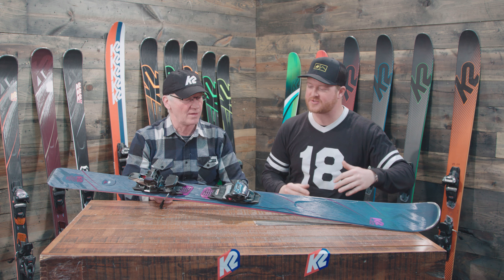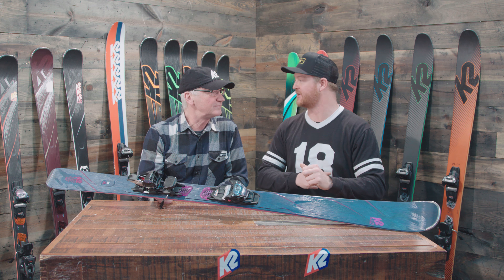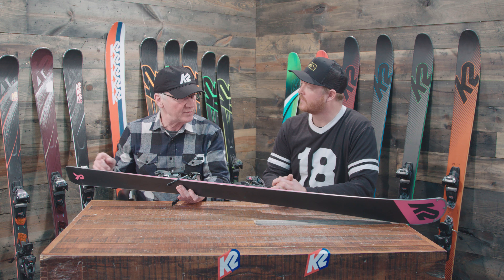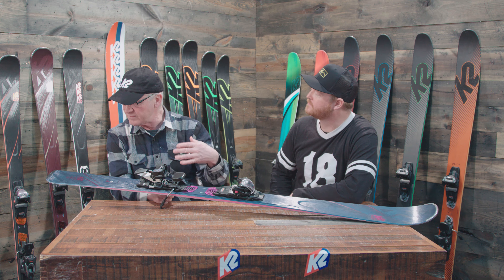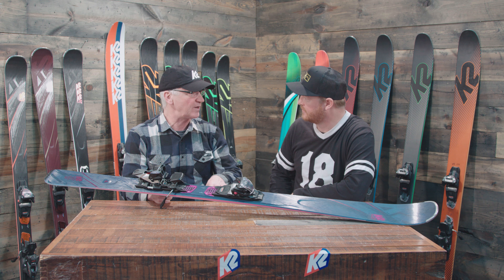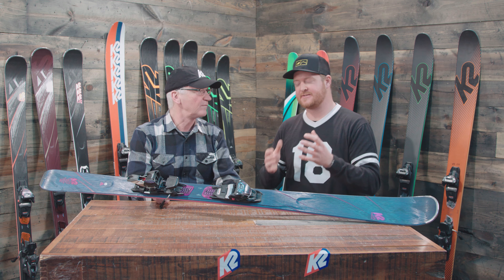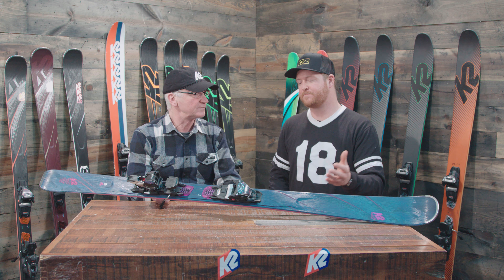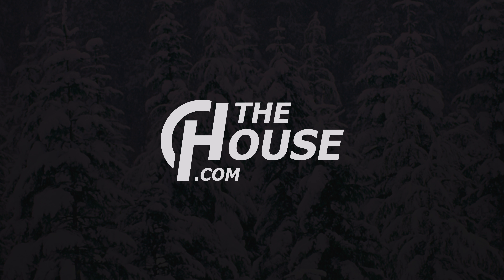2019 K2 Endless Luv Womens Skis - Preview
Jon and Guf gives a preview of what is coming out for the new 2019 Endless Luv Womens Skis. The Endless Luv Ski comes with a women's specific core. Carbon stringers run throughout these skis.